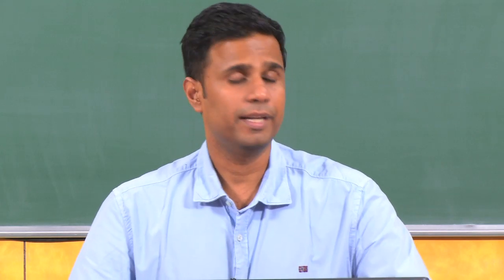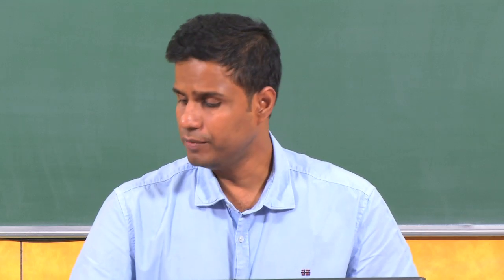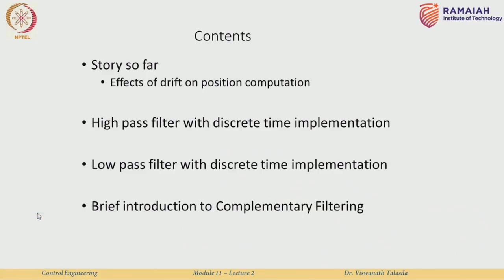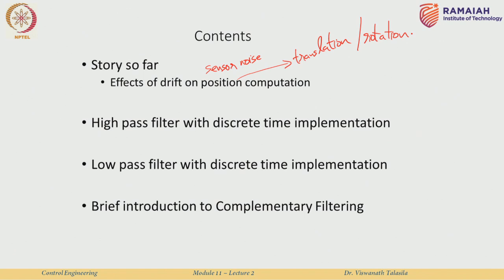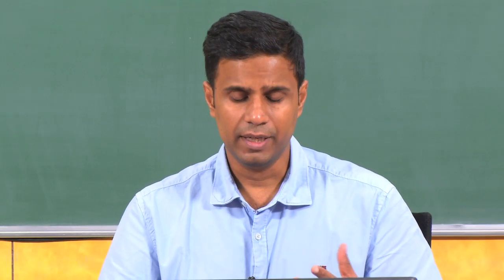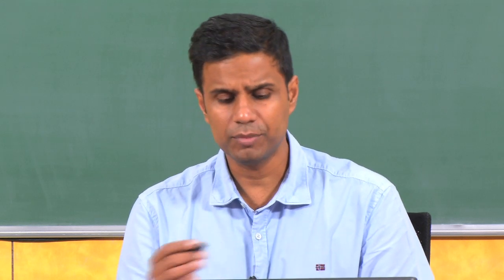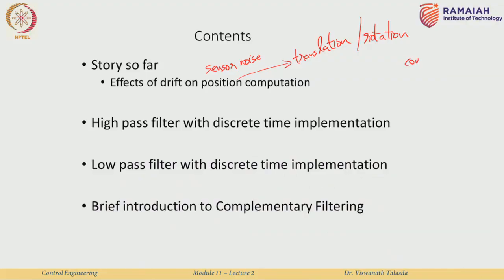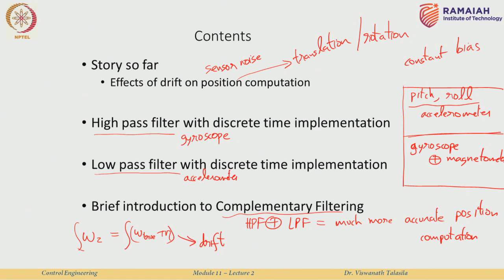Filter Design to Attentuate Inertial Sensor Noise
Lecture Series on Control Engineering by Prof. Ramkrishna Pasumarthy, Department of Electrical Engineering, IIT Madras and Dr. Viswanath Talasila, Telecommunication Engineering Department, Ramaiah Institute of Technology.

This lecture deals with filter design to attenuate inertial sensor noise.